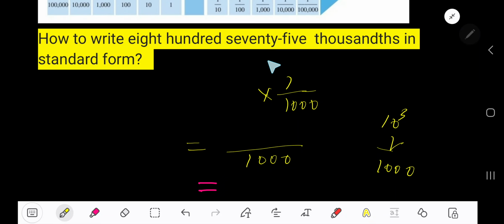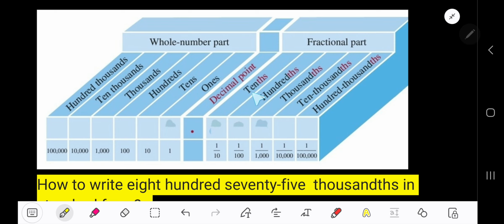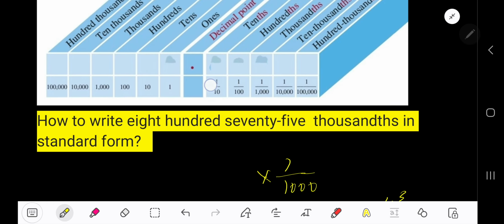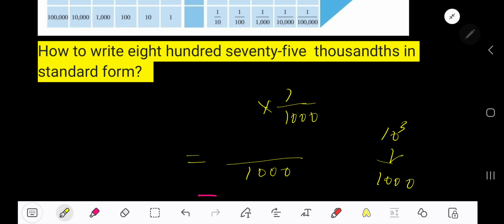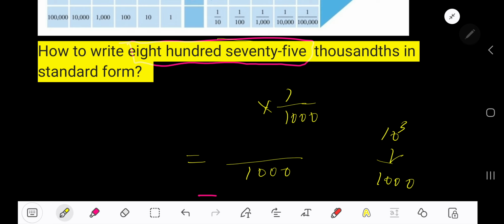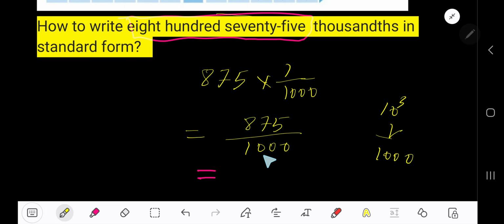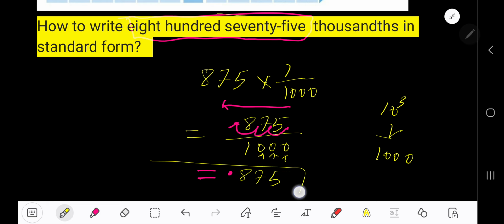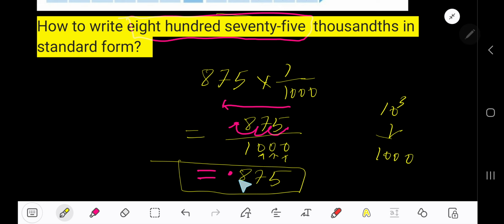How to Write Eight Hundred Seventy -Five Thousandths in Standard Form (Decimal Form)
What is the standard form of eight hundred seventy-five  thousandths?||How to Write Eight Hundred Seventy-Five Thousandths in Standard Form | Math Made Easy

Learn how to convert "eight hundred seventy-five thousandths" into standard decimal form quickly and easily! Perfect for US students, parents, and teachers looking for clear math help. We break down place value and show you exactly how to write it as a decimal. Great for elementary math, test prep, and homeschooling.